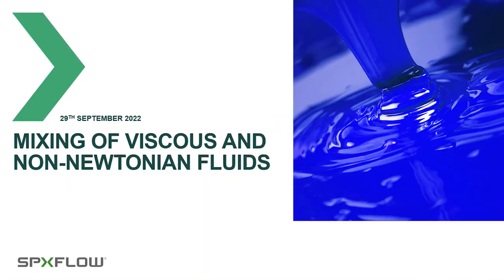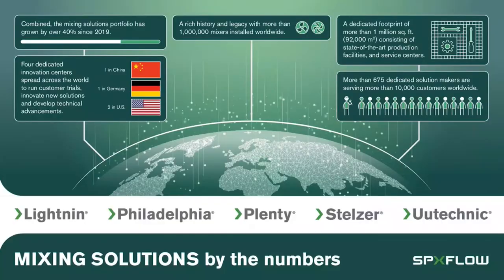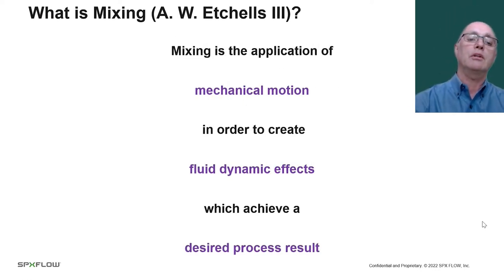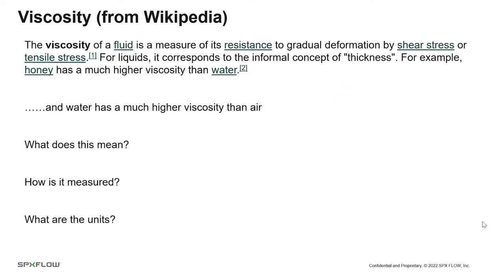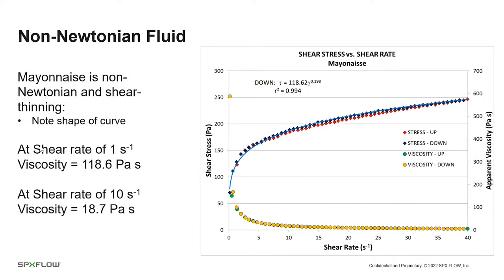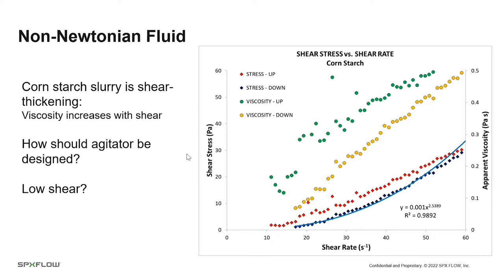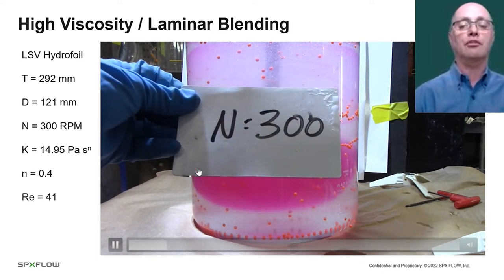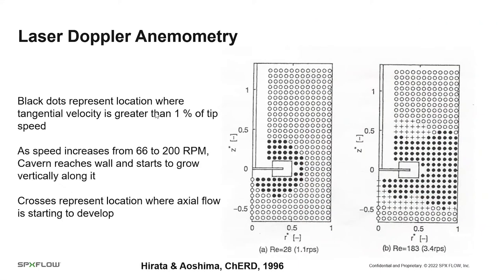SPX FLOW Webinar - Mixing of Viscous and Non Newtonian Fluids - EMEA